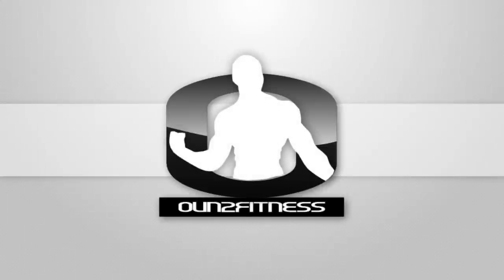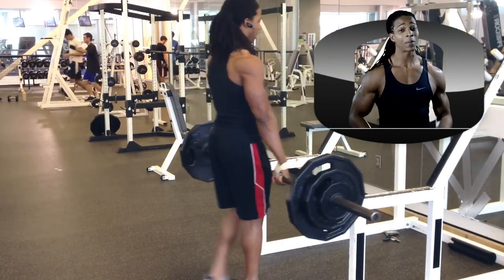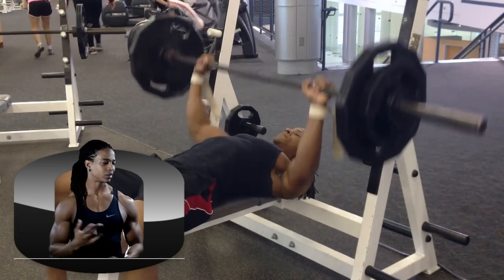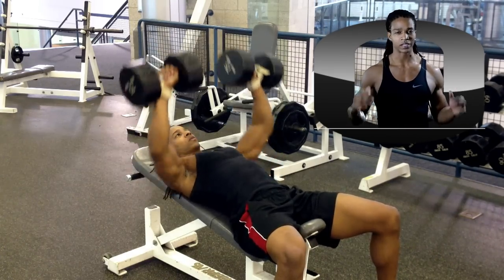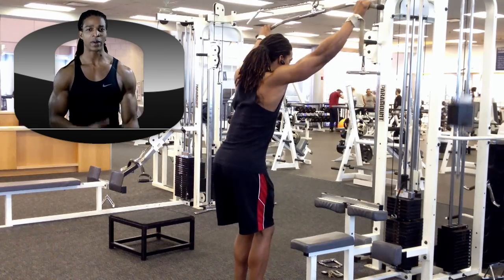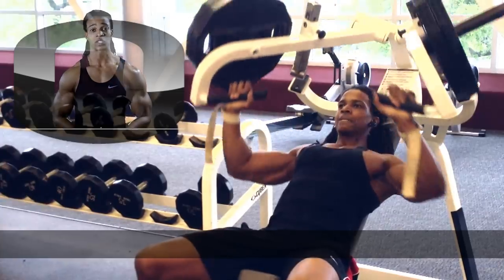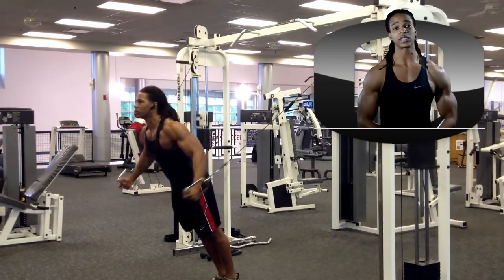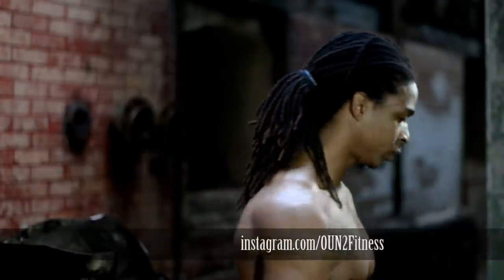D.U.E.L. - Chest Back Hypertrophy (Season 2)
I'm running a modified version of Layne Norton's P.H.A.T. A really great program for seeing gains in size and strength.

Workout Breakdown:

5 sets of 12

Flat Barbell Bench
5 sets of 12

Rack Chins
2 sets of 12

Incline DB Press
2 sets of 12

Straight Arms Push Downs
3 sets of 12

Cybex Chest Press Machine
3 sets of 15

Cybex Pull Down
2 sets of 12

Cable Flys
2 sets of 15

I've decreased the overall volume of this workout considerably to ensure that I can make it through the two leg power exercises.  These really take a lot out of me.  I usually follow up this workout with some ab work.

Video Info:
All workout footage was shot on my iPhone 4S
Intro/Outro footage was shot on a Nikon D600.
Video was edited in Adobe Premiere CS5